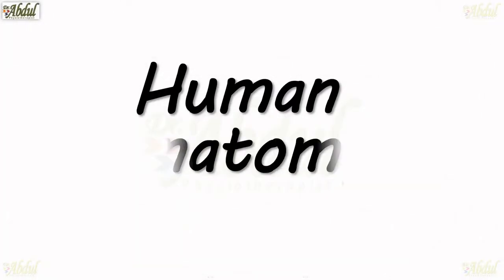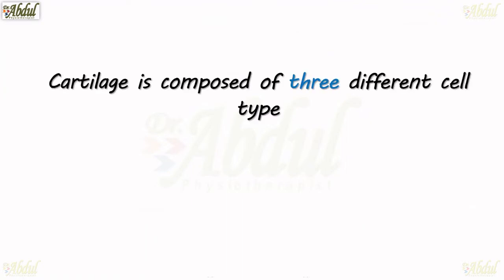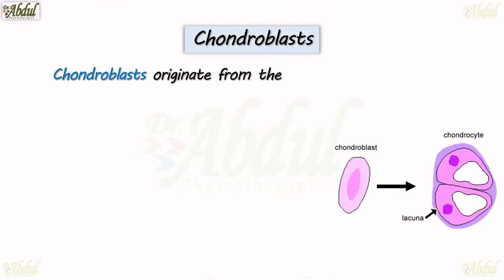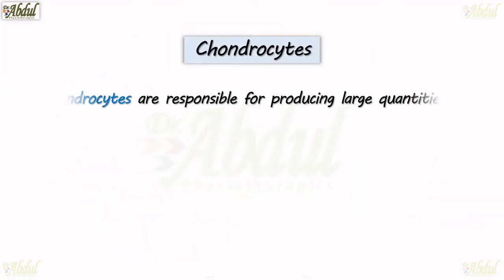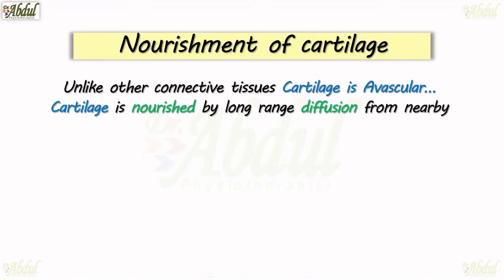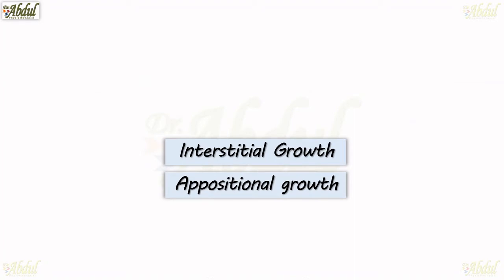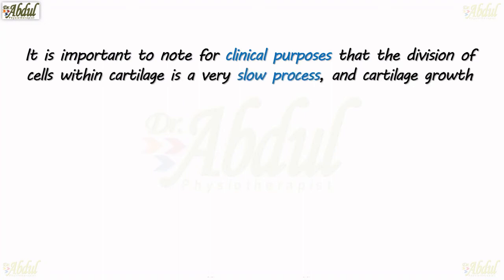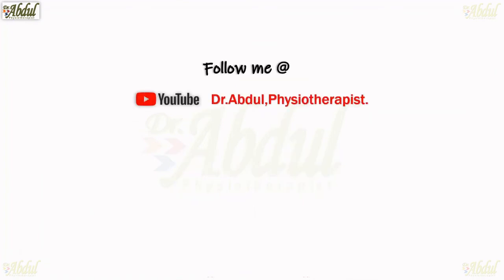Human Anatomy - Cartilage Cells (For Medical and Allied Health care students...)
It is made up of cells called chondroblasts and chondrocytes,
(chondro - cartilage) and extracellular matrix, made
up about 10% aggrecan, 75% water, and a mix
of collagen fibers and other constituents. (See video)

Thanks,
Dr. M. Abdul Khadeer, Physiotherapist.